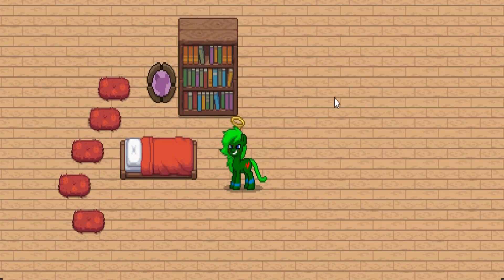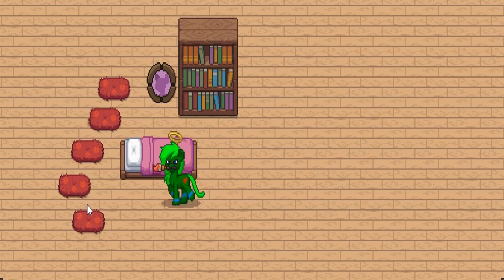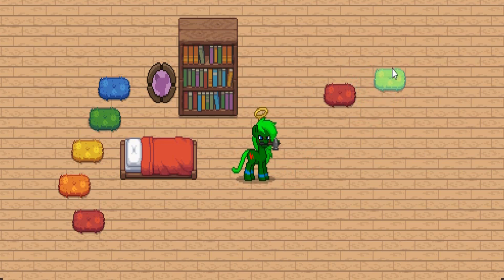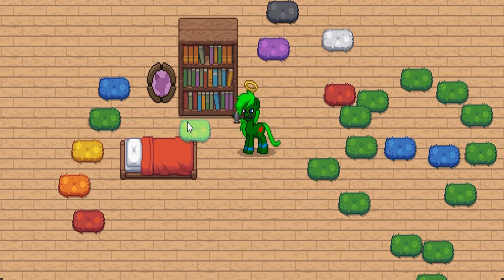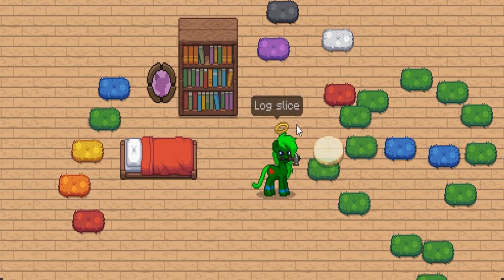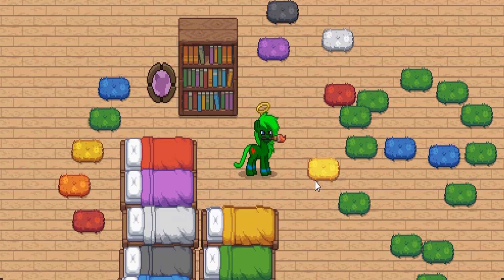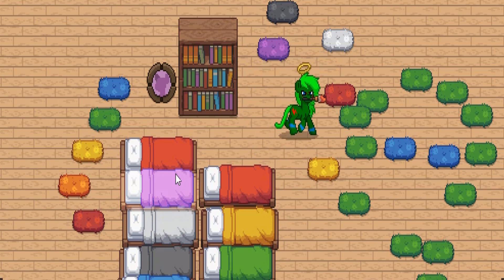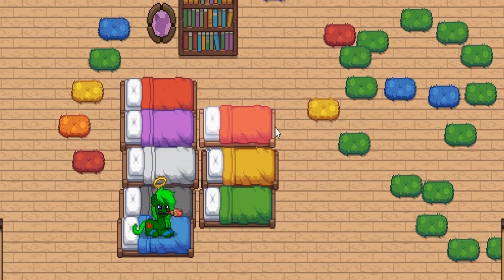Pony Town Just Got A Colorful Update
Another Update?! Pony Town version 0.62.0 is out and with it comes new textures to some items and the ability to recolor beds and carpets.